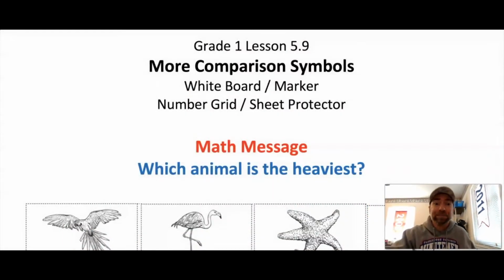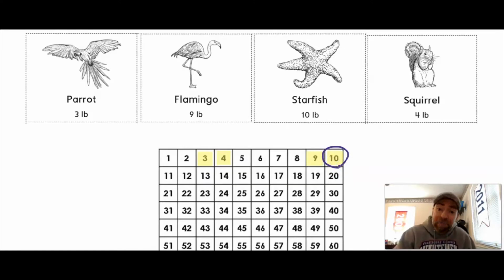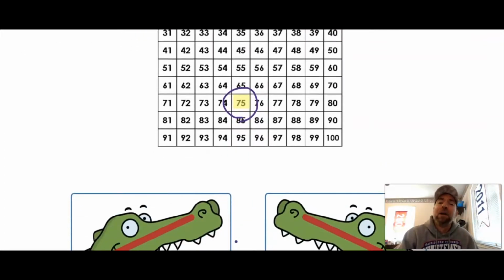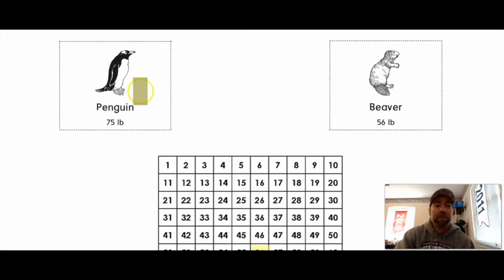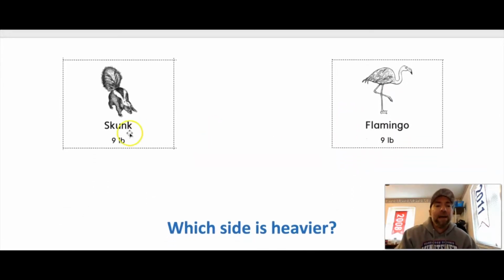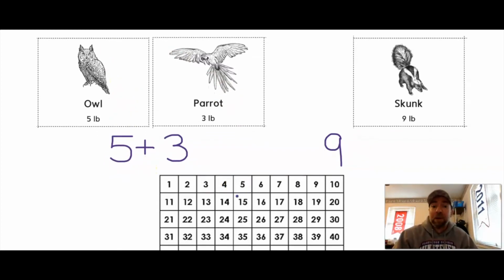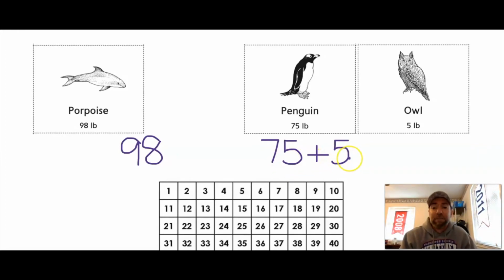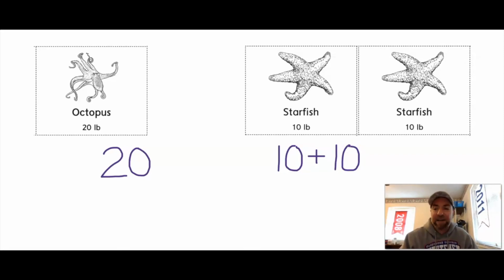Grade 1 Lesson 5.9 More Comparison Symbols